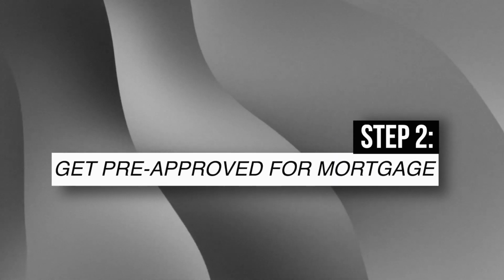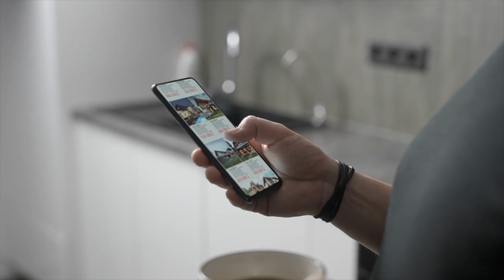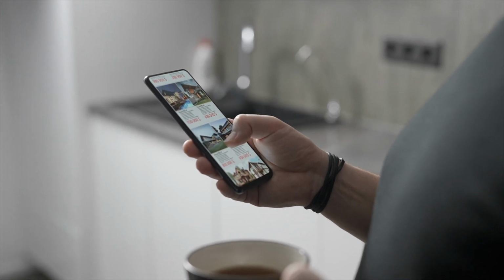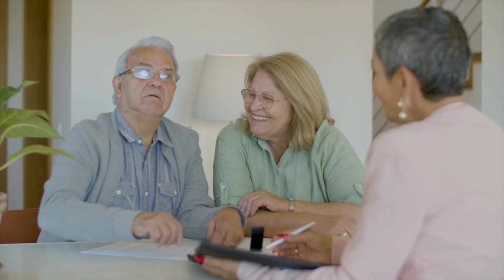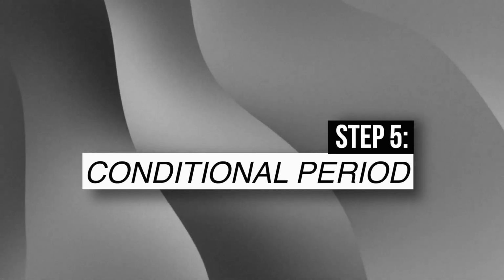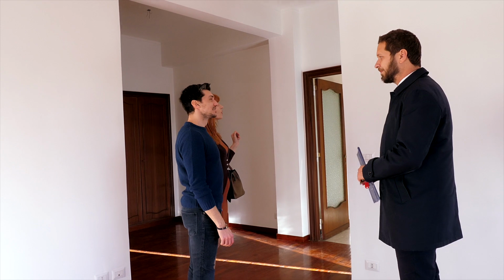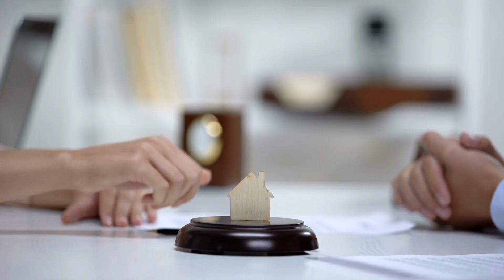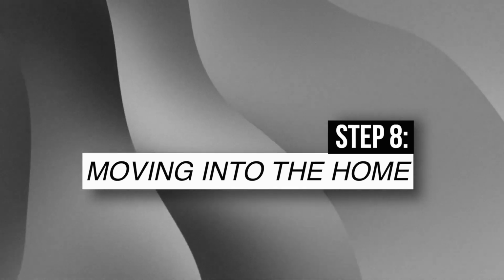Step By Step Guide To Buying A Home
I’ve helped many buyers purchase homes and most of them were clueless when they first started the process. In this video, I will provide you a step-by-step guide to purchasing a home.

Chapters:
0:00 About
0:39 Choosing The Right Realtor
1:38 Get Pre-Approved For Mortgage
2:34 Search For Homes
3:22 Offers & Negotiations
4:31 Conditional Period
5:36 Final Walkthrough
6:21 Close
7:21 Moving Into The Home
7:45 Fin

Gourav Khatri, Broker
Realtor® | eXp Realty